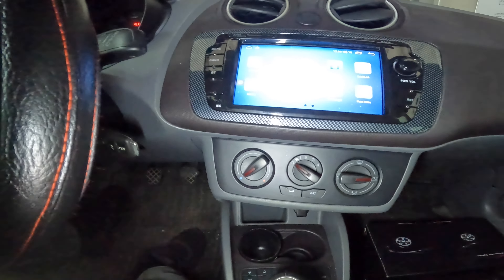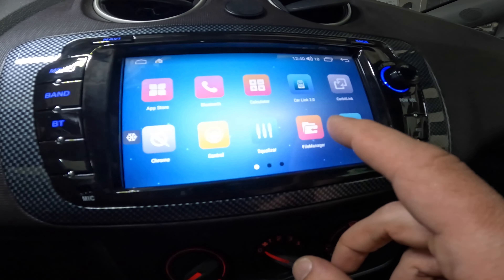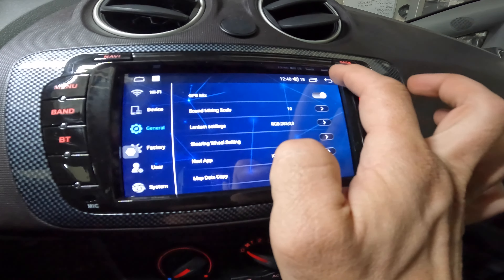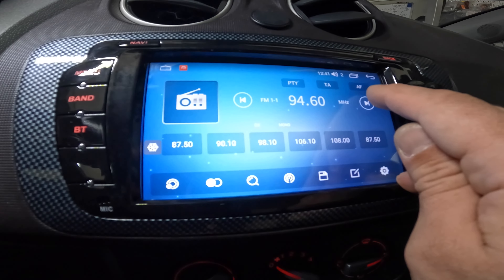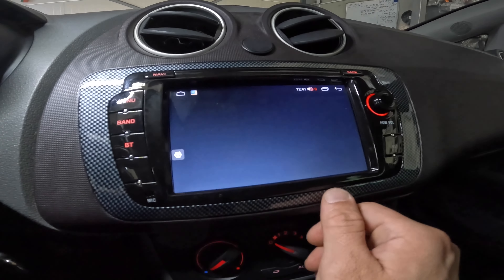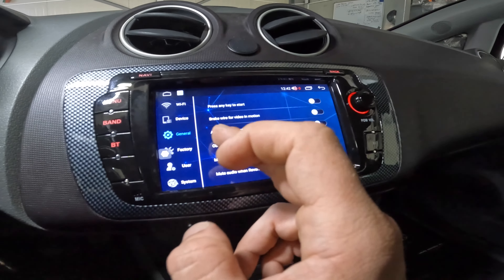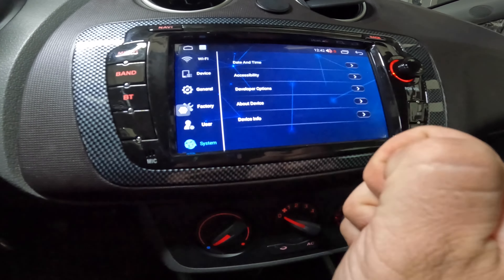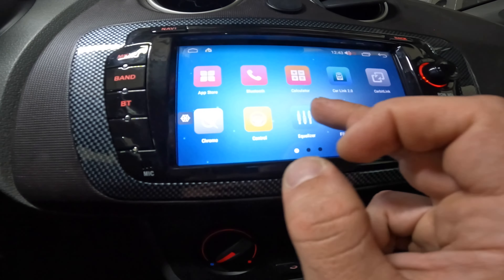7” Android Car Stereo Radio In Seat Ibiza 2010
7” Android Car Stereo Radio In Seat Ibiza 2010